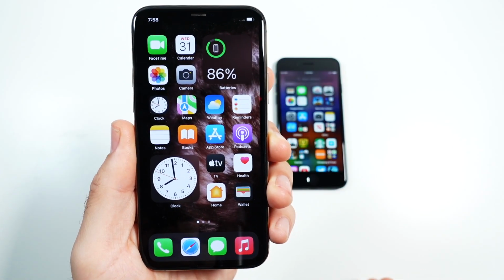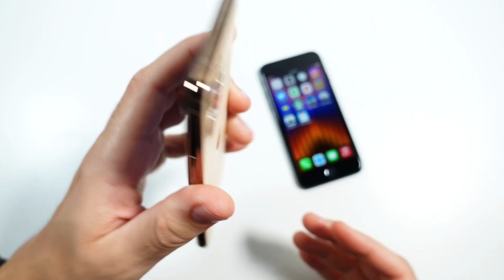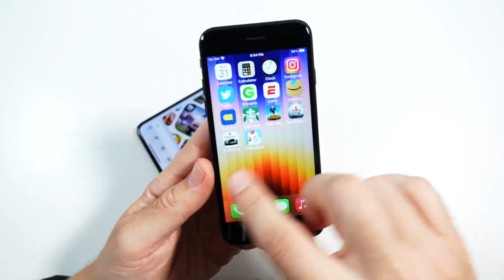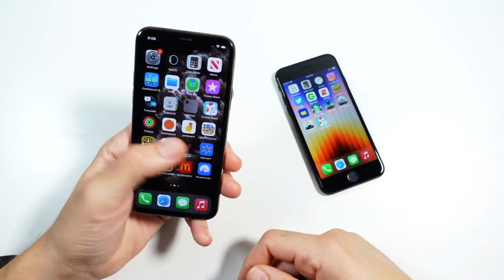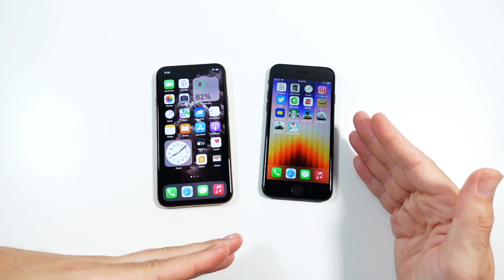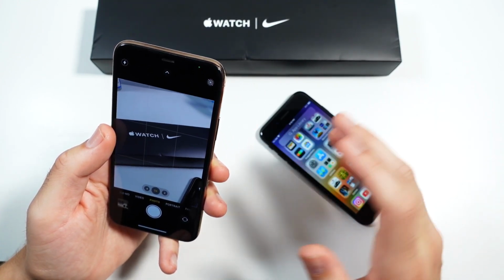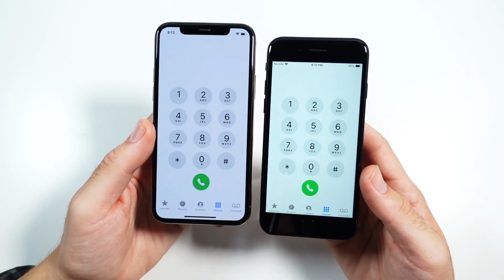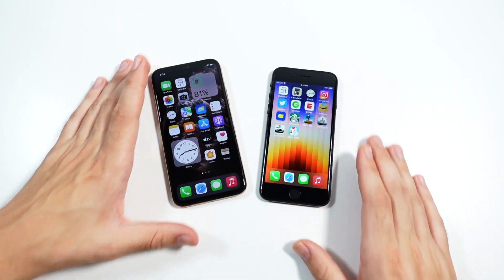For $400 I'd buy this iPhone instead of iPhone SE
For $400 I'd buy this iPhone instead of iPhone SE! Hello all and welcome to this video discussing why I would recommend picking up Apple iPhone 11 Pro over iPhone SE as they are both at a similar price, the Apple iPhone 11 Pro will give more cameras, better battery life, more modern design and Face ID. If you have either Apple iPhone 11 Pro or Apple iPhone SE, please consider sharing your feedback with the community down below in the comment section of this video!

iPhone 11 Pro